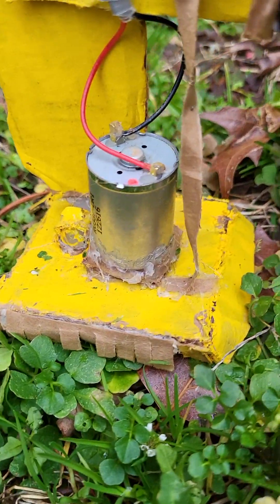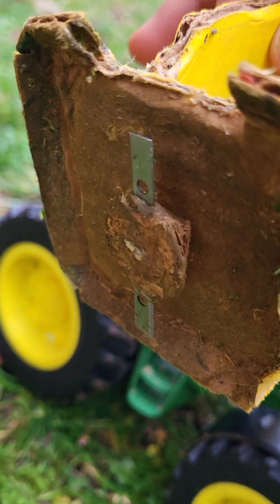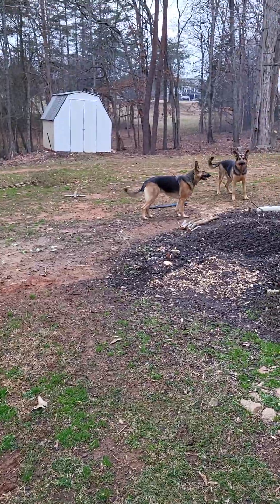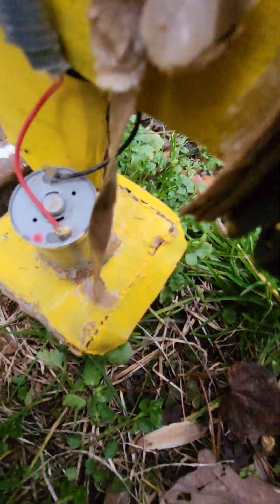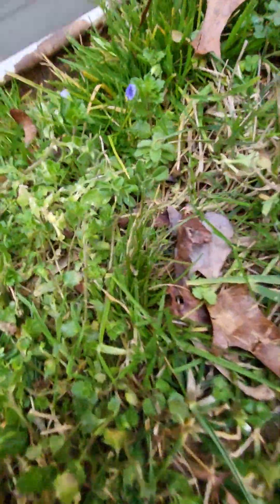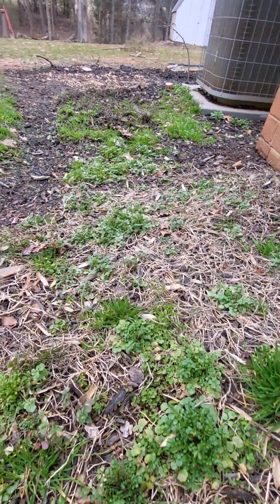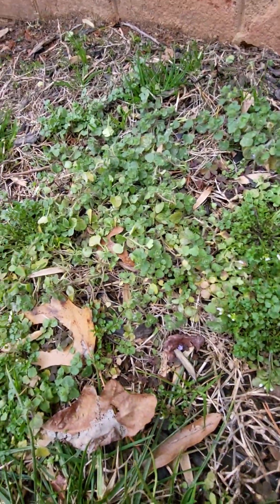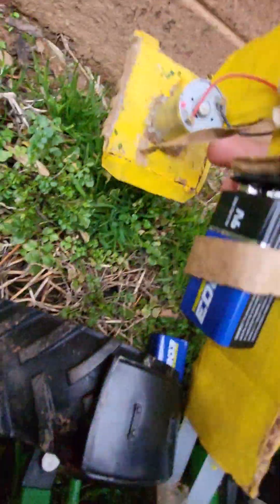new john deere machine I crafted